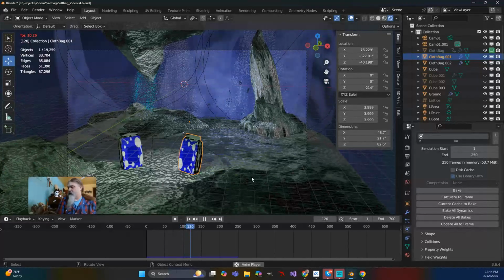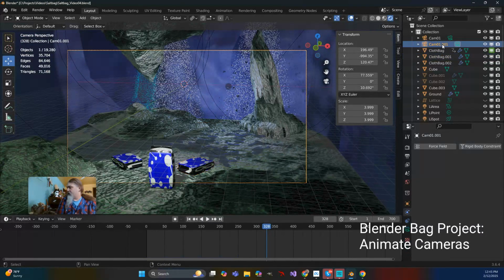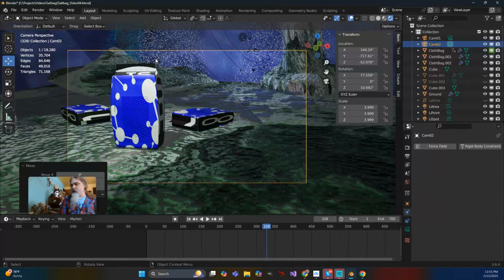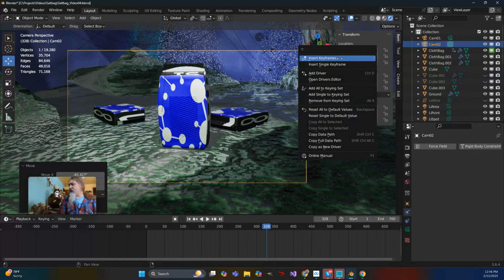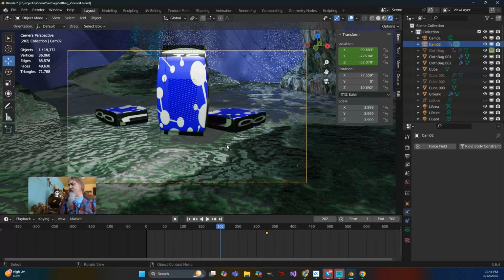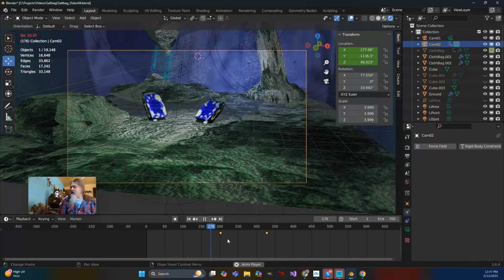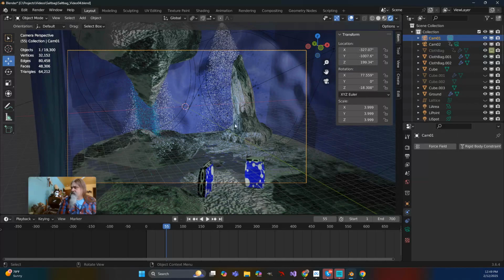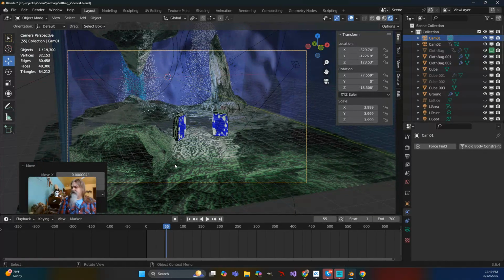Blender Bag Project: Animate Cameras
Animate cameras quickly by inserting keyframes and using the keyboard.